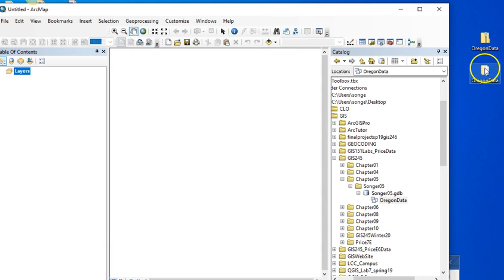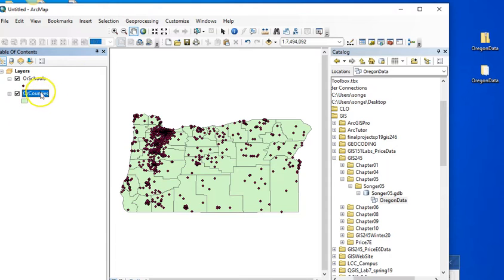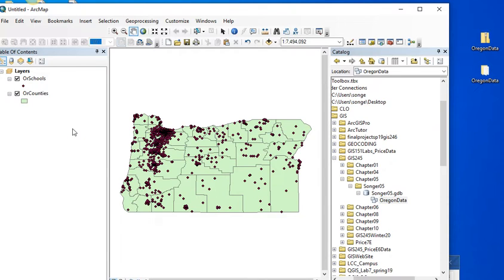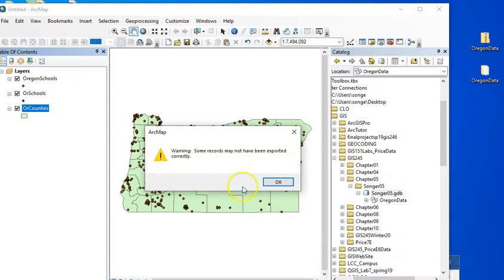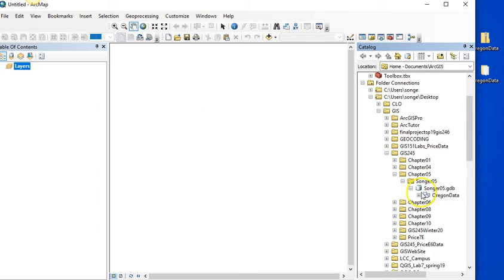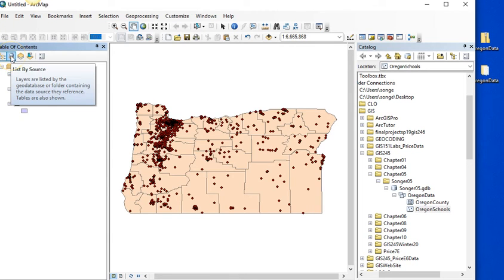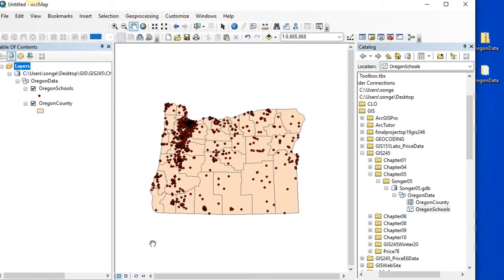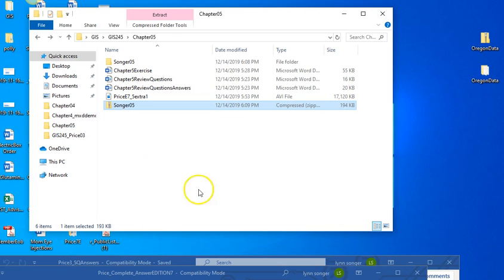PriceE7Chapter_Export_or_Import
This video shows glitches when trying to import into a FDS. Problem solving workaround.